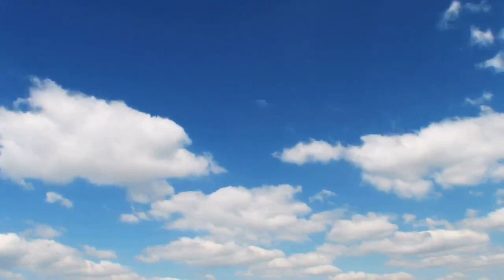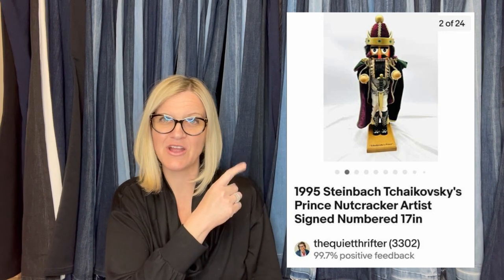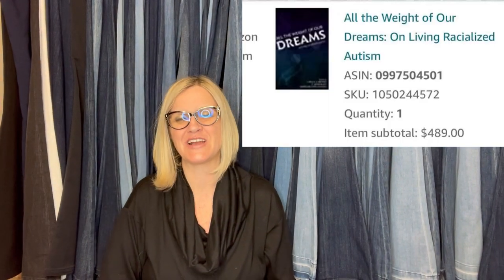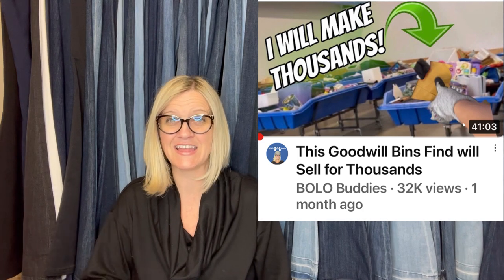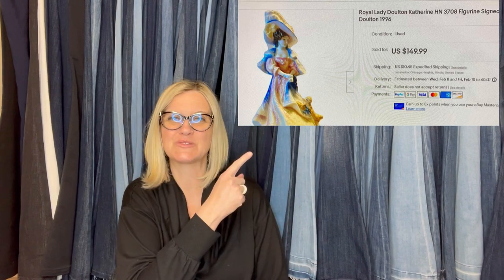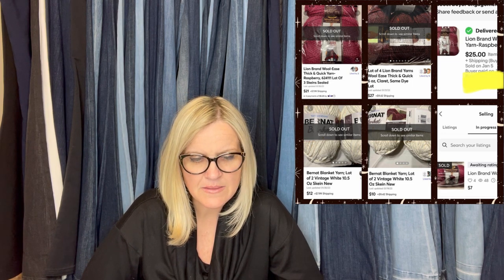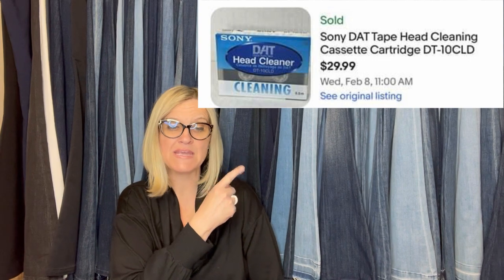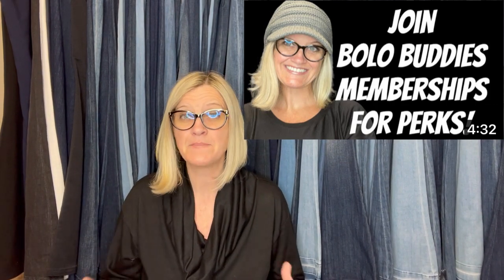14k Gold Found at the Goodwill BINS Featured Members share BIG MONEY BOLOs